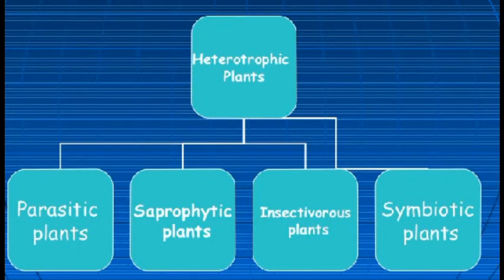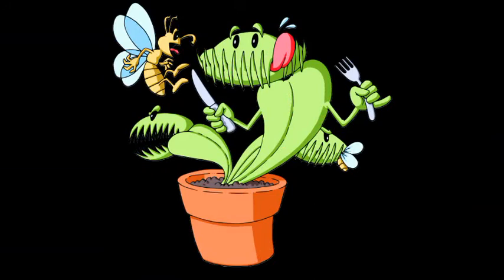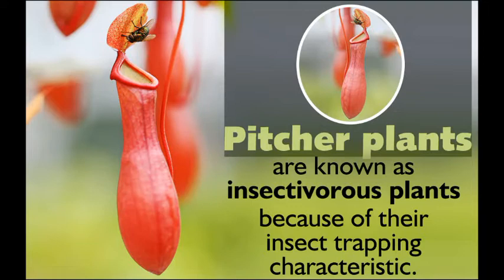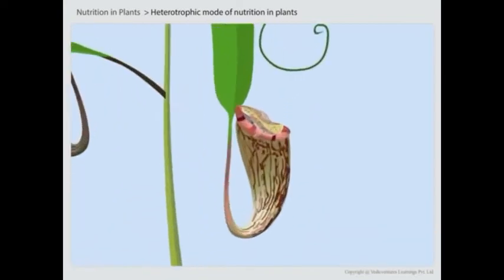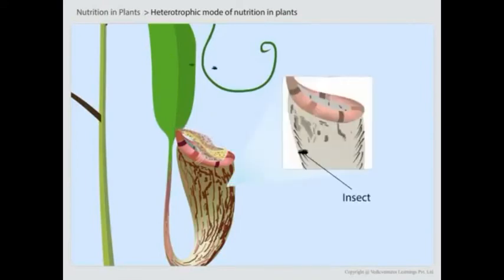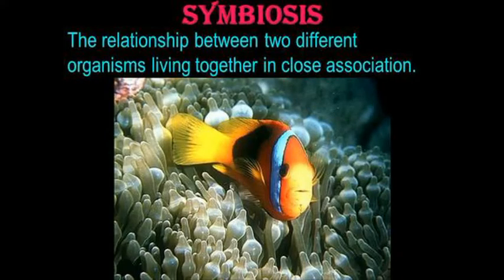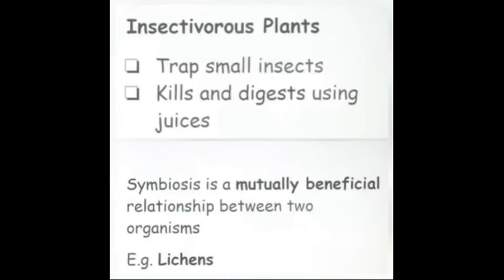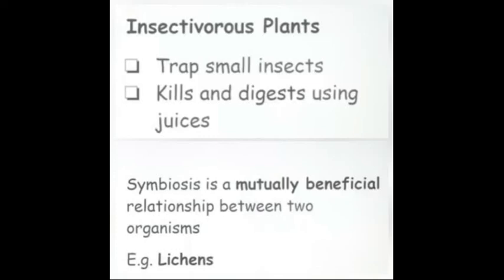CLASS VII BIOLOGY